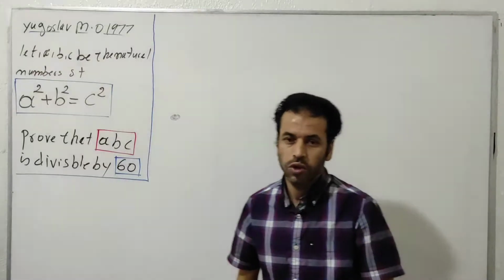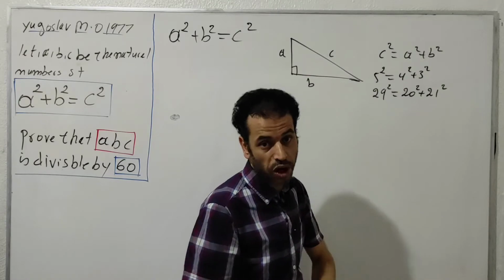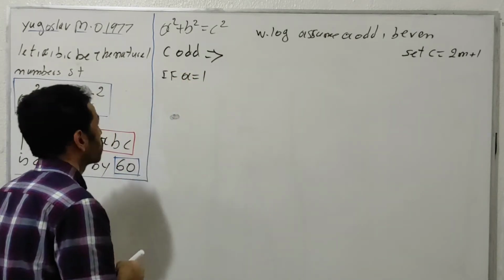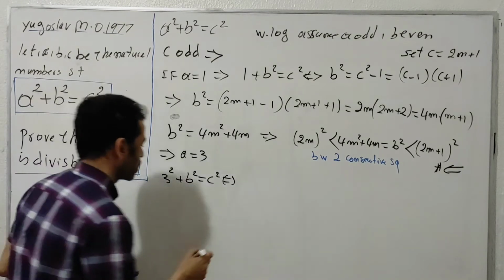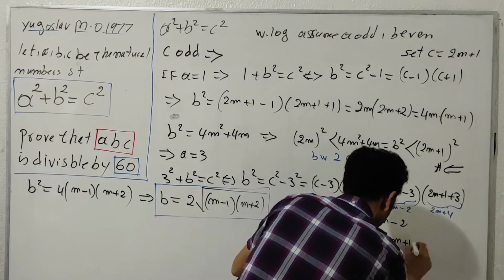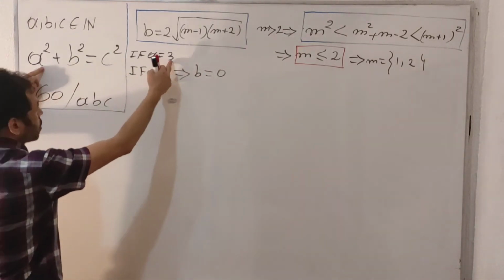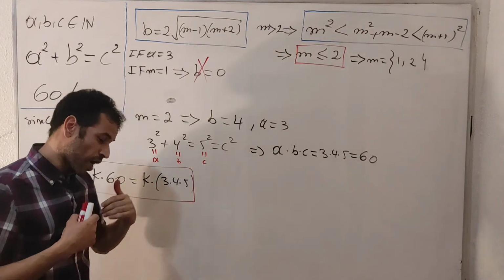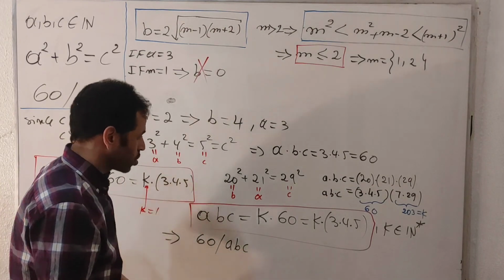hard yugoslav Mathematical Olympiad 1977